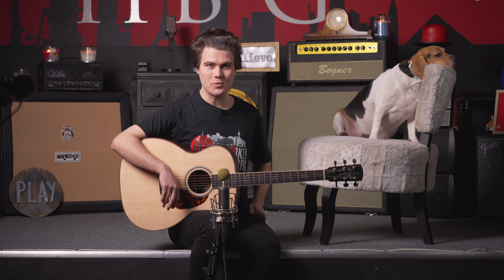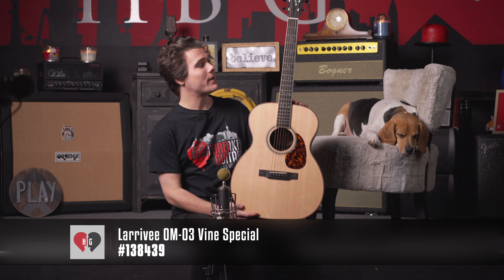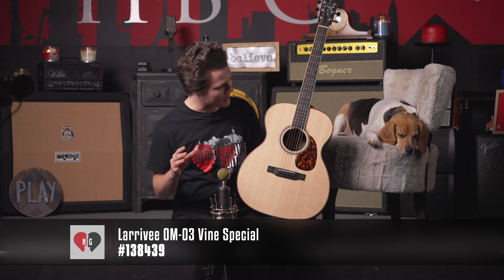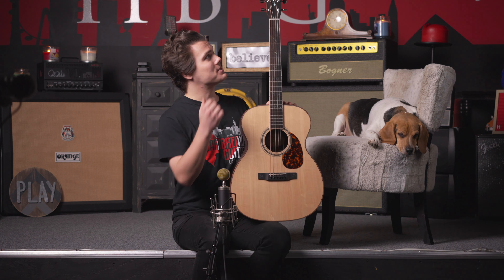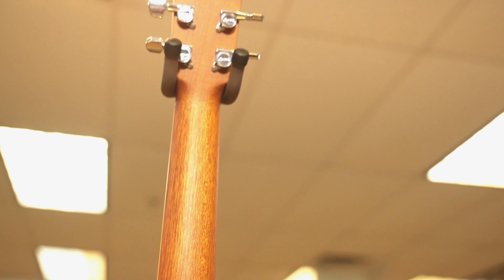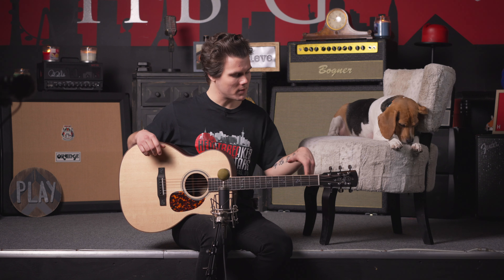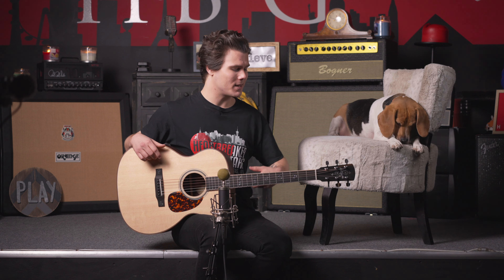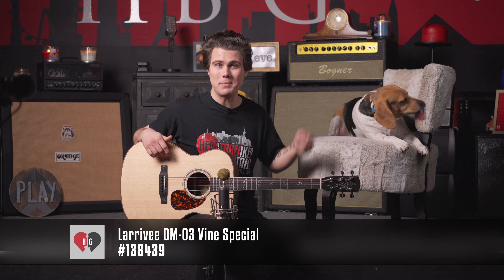Larrivee Guitars - OM-03 Vine Special | 4k Video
Built to the exact standards you would find on Larrivee's higher tier series, the 03 is built in America using all solid wood and features a dovetail neck joint for superior fit and sustain. This series truly stands out as an industry leader for price and quality. Maple binding, Herringbone purfling/rosette and satin finish are all standard features on the 03 Series.

Heartbreaker Guitars - High end Acoustic Guitars